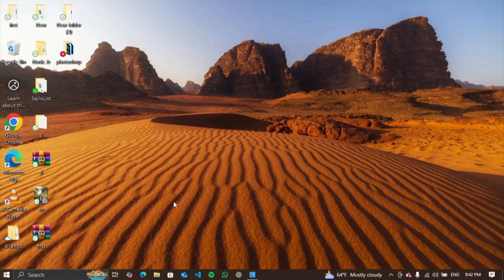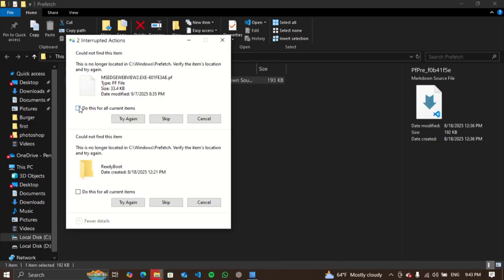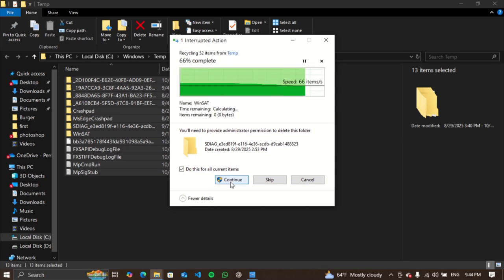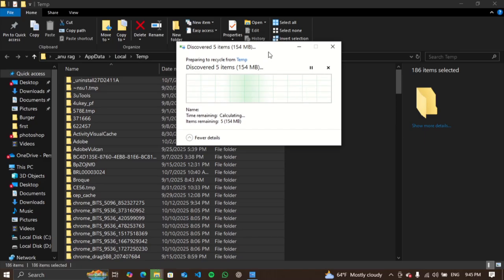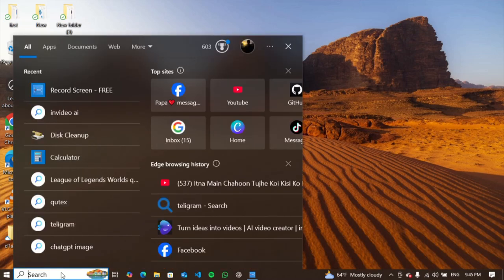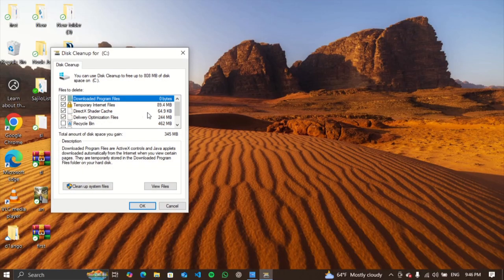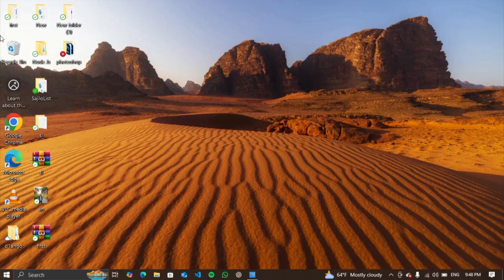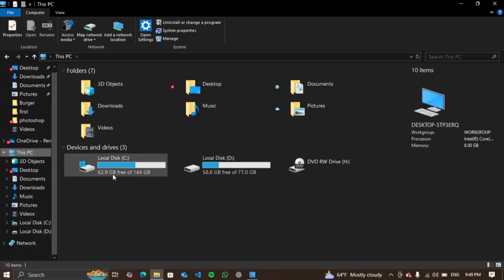Speed Up Your Laptop in SECONDS! (No Tech Skills Needed)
Make your laptop or PC feel brand new — fast, easy fixes you can do right now. No gimmicks, no long installs — real speedups in seconds. ⚡️

Full description (long — paste into YouTube)

Want your laptop or PC to run faster right now? In this quick video I show simple, effective tweaks you can do in seconds to get noticeable speed gains — no deep tech knowledge required.

What you’ll learn:

Remove slow startup apps

Free up temporary files and cache

Simple power & performance tweaks

Quick driver & Windows tips

When to upgrade to SSD or add RAM (fast checklist)

Timestamps 0:00 — Intro: Make it faster NOW
0:15 — Kill startup apps (fast)
0:50 — Clear temp files & cache
1:25 — Power & performance settings
1:55 — Quick driver & Windows check
2:25 — When to upgrade (SSD/RAM)
2:50 — Final speed test & tips

🔥 Pro tip: Do the startup apps + clear temp files first — you’ll usually feel the biggest difference.

Resources & links
Quick checklist (copy/paste): Disable heavy startup apps → Clear temp files → Switch to High Performance → Update drivers → Consider SSD/RAM upgrade